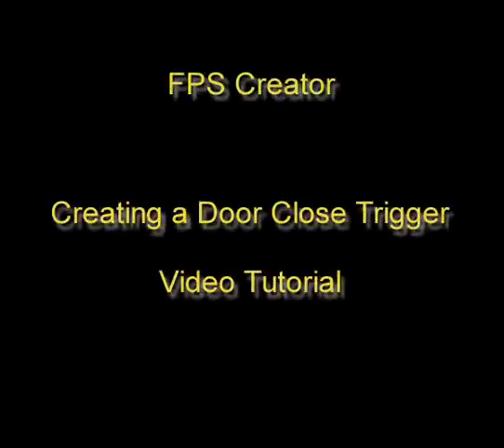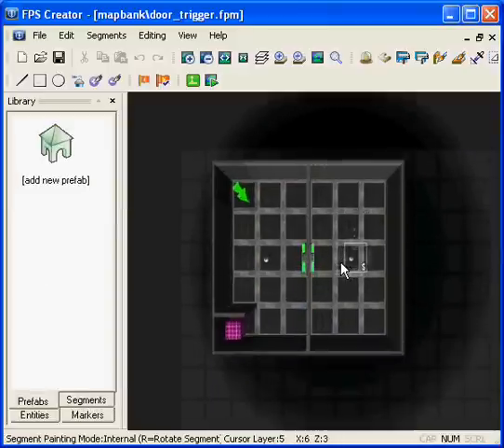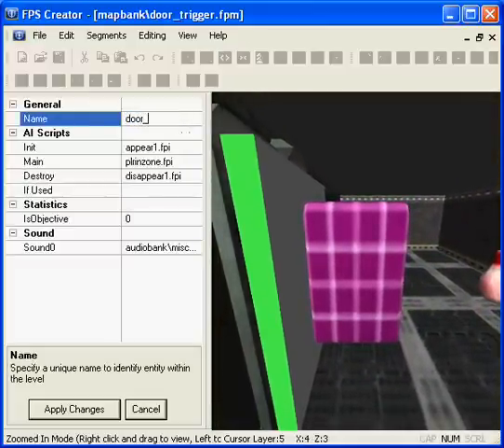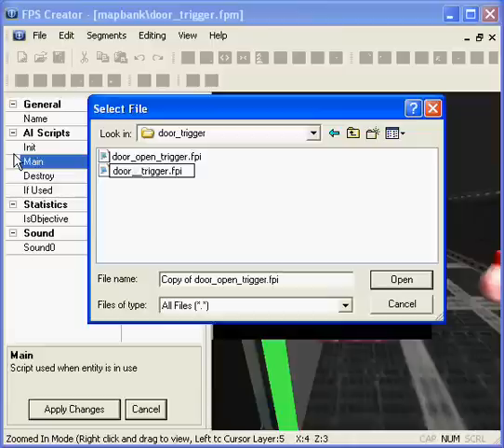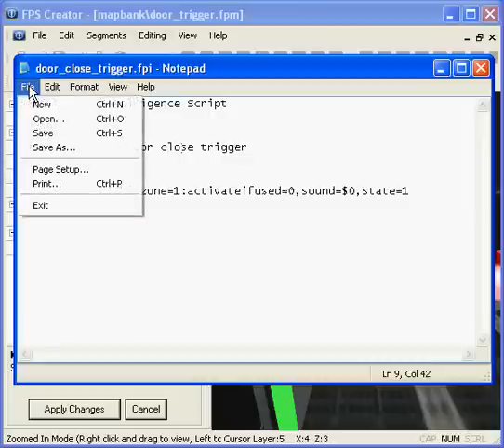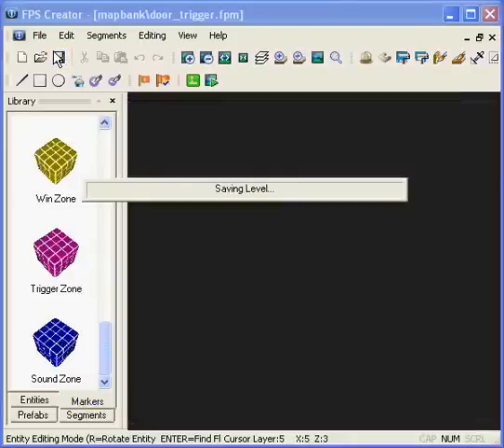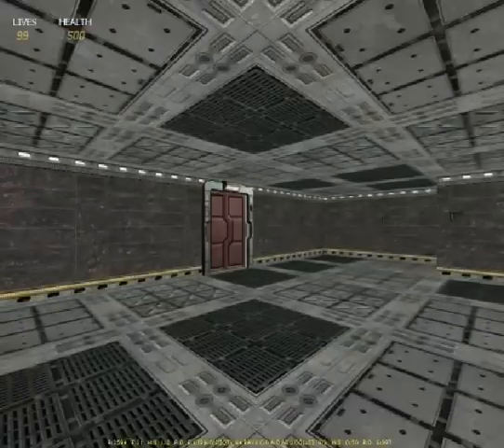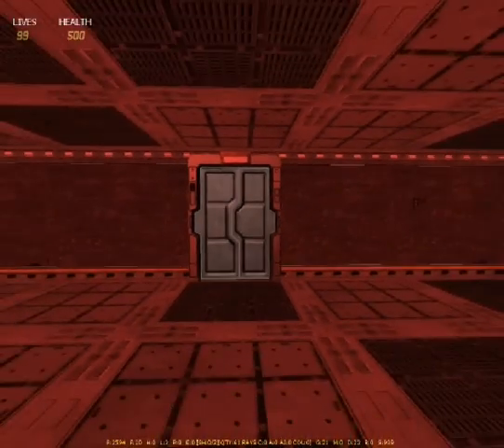Door Trigger FPSC video tutorial Part 2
I have found some old videos that I did for tutorials with FPSC when it first came out. I though I'd upload here. Some people might find them useful. Excuse the voice, it's the only one I've got ;-)